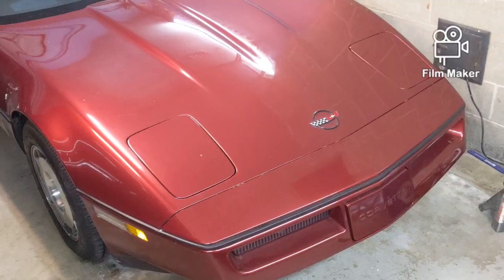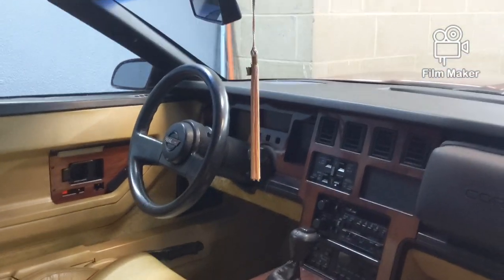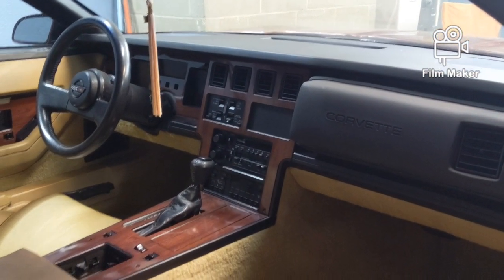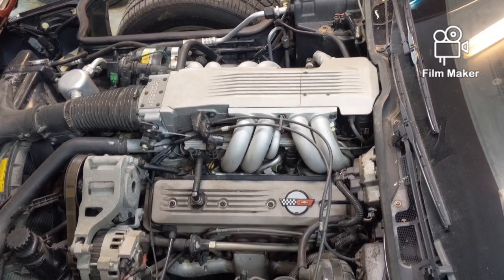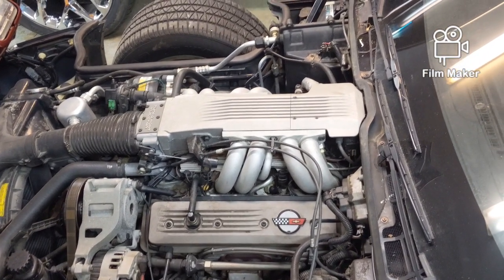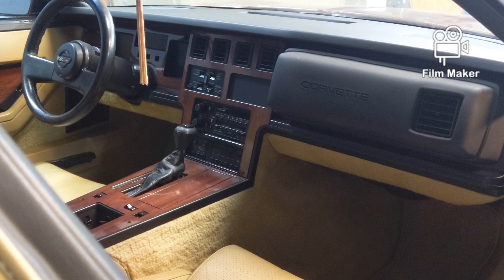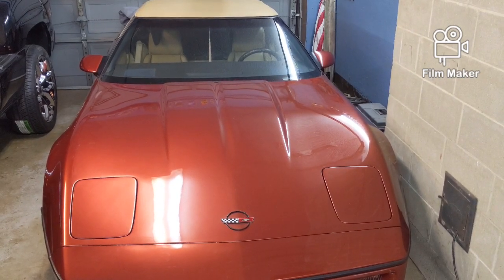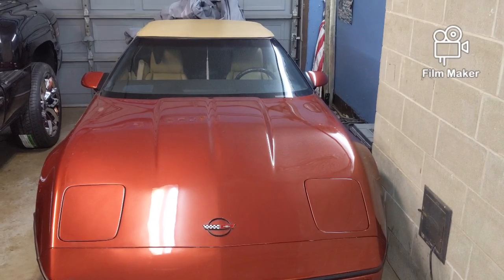Tips For Buying A C4 Corvette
Just as I did for the c3 Corvette, here is a video of what to look for when buying your c4 Corvette. enjoy!